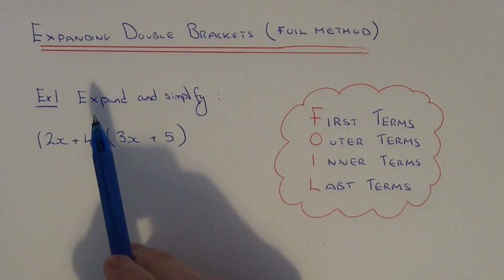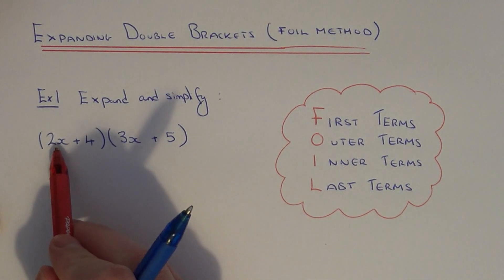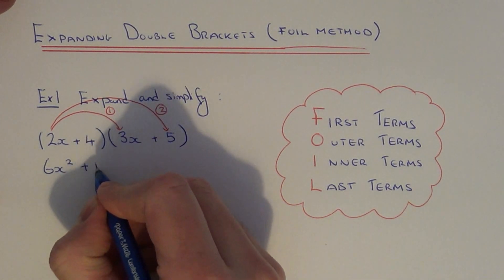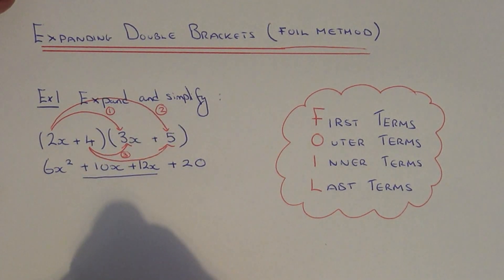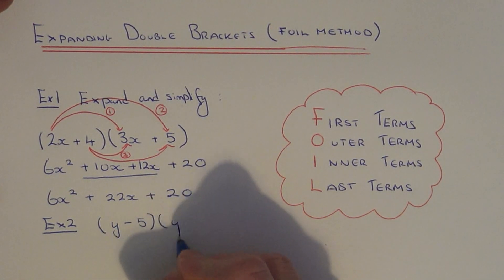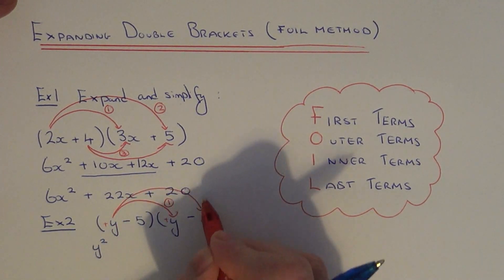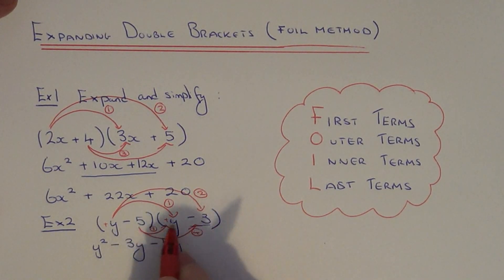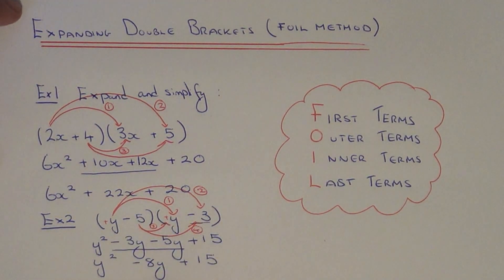Double Bracket Expanding. How To Expand A Double Bracket Using The FOIL Method.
Here you will be shown how to expand a double bracket using the FOIL method. FOIL stands for first terms, outer terms, inner terms and last terms. So in example 1 you are asked to expand and simplify (2x+4)(3x+5).

Multiplying the First terms together you get 2x X 3x = 6x^2
Multipliying the Outer terms together you get 2x X 5 = 10x
Multipliying the Inner terms together you get 4 X 3x = 12x
Multipliying the Last terms together you get 4 X 5 = 20

So put this across one line you get 6x^2 + 10x + 12x + 20 and you just need to simplify the middle two terms to give a final answer of 6x^2 + 22x + 20.